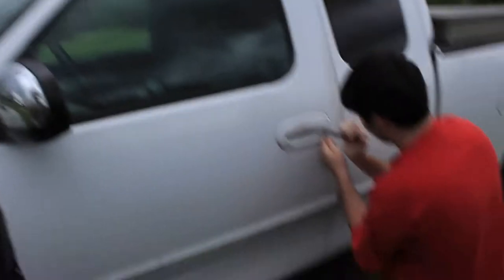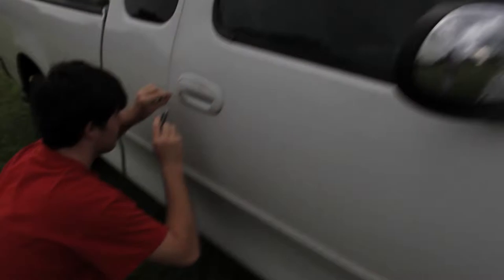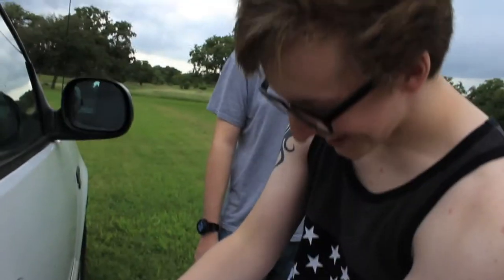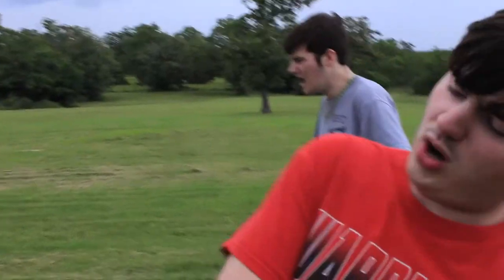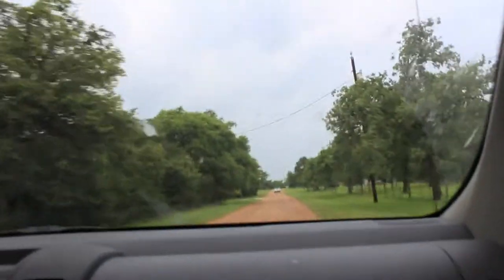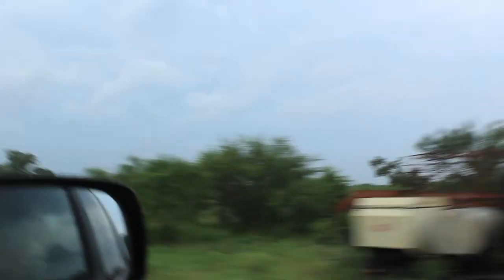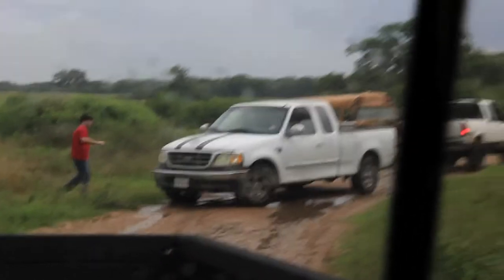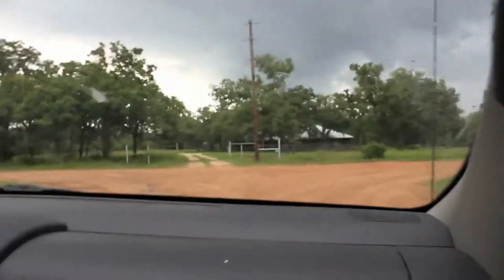Vlog#26 | Unlucky Adventure [HD] | Part 1 | Connor's Truck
Connor locks his keys in his truck while its still running, and later, Connor gets his truck stuck in the mud at the location we plan on using for Fallout 2.